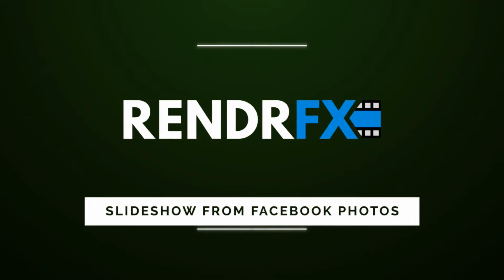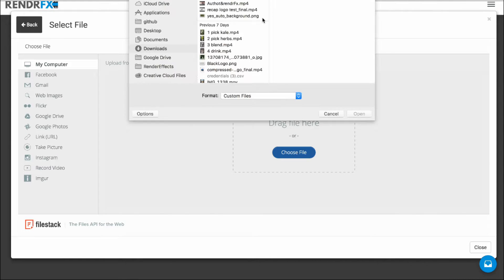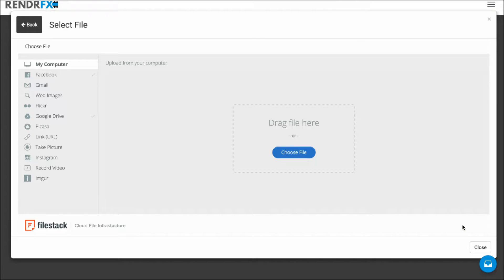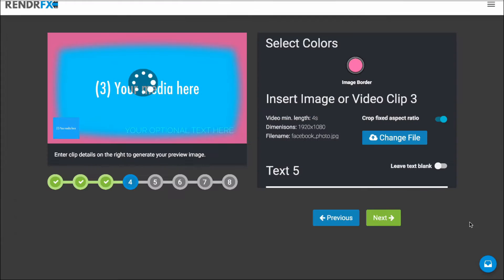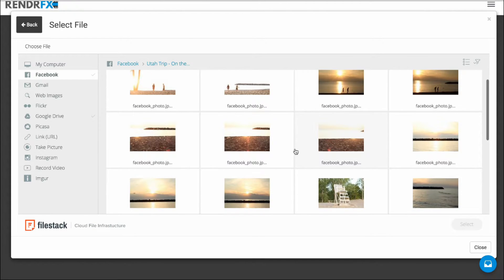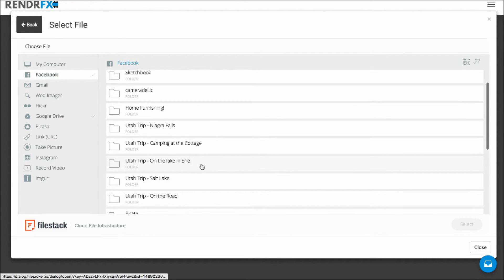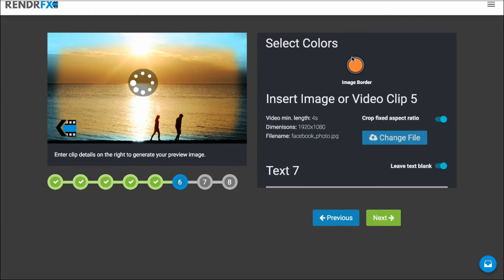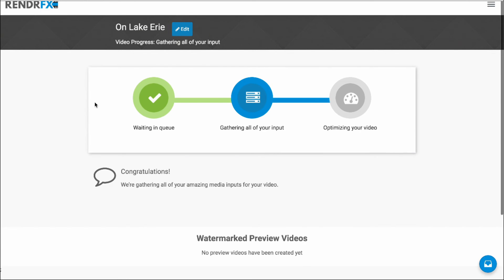How to create photo video slideshow from Facebook photos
Learn how to create a photo video slideshow using photos from your Facebook account.

Get started today at http:/rendrfx.com